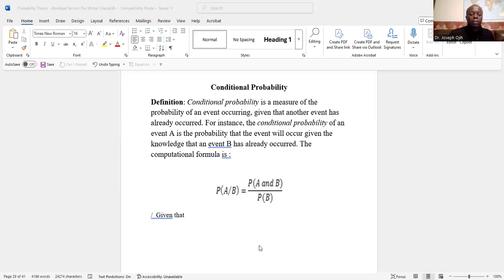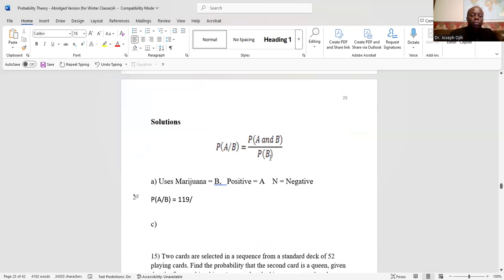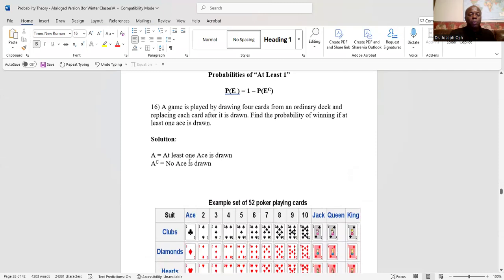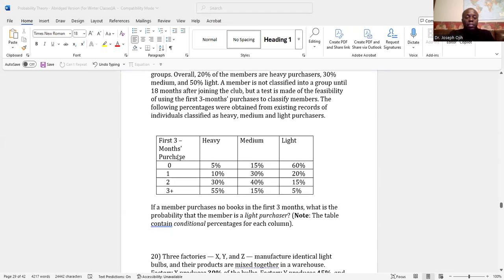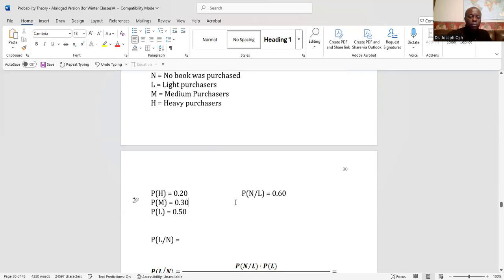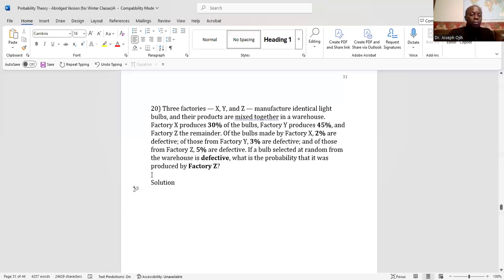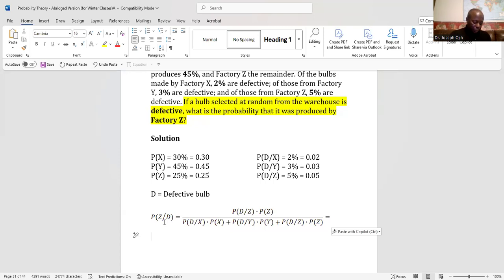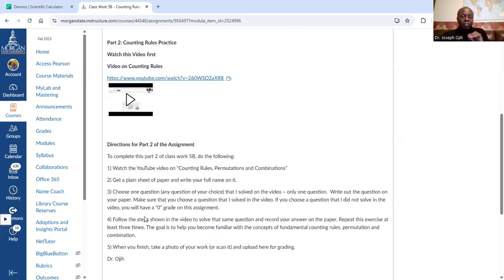Conditional Probability & Bayes' Theorem (A Class Session, Oct. 16, 2025)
Conditional Probability & Bayes' Theorem

Conditional Probability

Conditional probability is a measure of the probability of an event occurring, given that another event has already occurred. For instance, the conditional probability of an event A is the probability that the event will occur given the knowledge that an event B has already occurred.

Bayes’ Theorem

The goal here is to calculate the probability P(A/B) from information about P(B/A). Put simply, Bayes’ theorem help us find the chance or the probability that some event (or an event) will occur, given what we already know.
Theorem Highlights: Suppose two events have prior probabilities P(A1) and P(A2). Then A1 and A2 are called prior probabilities because they are determined without any other information. The goal here is to find the posterior probabilities P(Ai/Bi). Note that the prior and posterior probabilities refers to the probabilities before and after observing an event Bi.